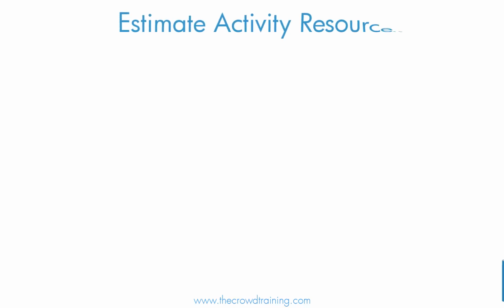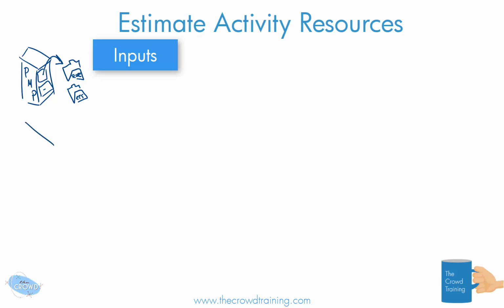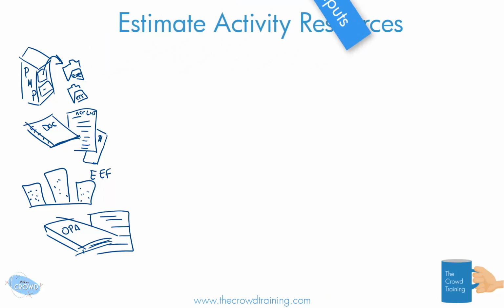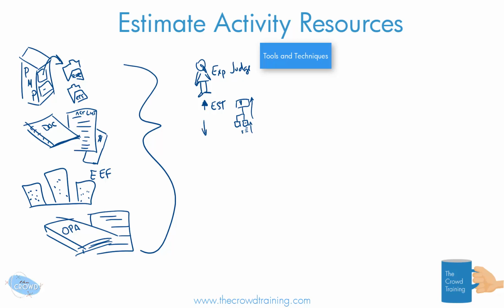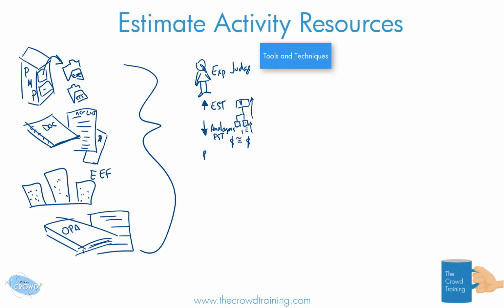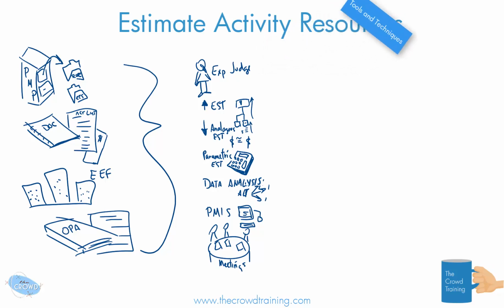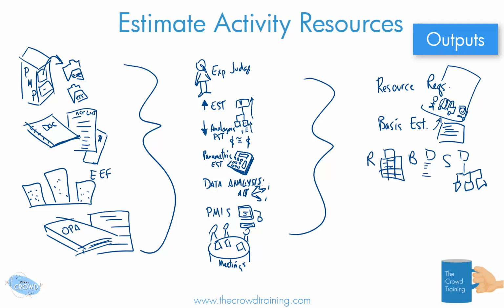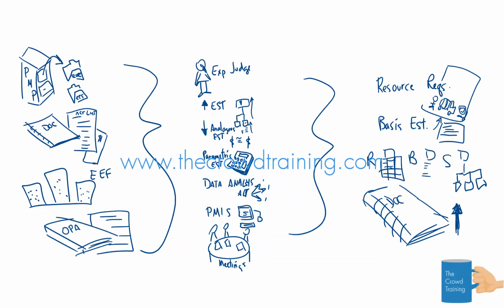Drawn Out: Estimate Activity Resources Process 6th ed PMBOK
Get the full course for $201.80 by using the code thisistheyear  The code makes the $720 interactive online PMP Prep course $201.8 ..like the year ;) Get it? 2018!

Or if a year is too much to commit to, use the code 30daysfor90 and get 30 days access to the most amazing interactive PMP exam prep out there for only $90.

Quick whiteboard drawing overviewing the processes of the Project Resource Management knowledge area of the 6th edition of the Project Management Body of Knowledge (PMBOK) by the Project Management Institute (PMI). This whiteboard drawing is on the Estimate Activity Resource Management process.

Part of the Crowd's Project Management Drawn Out series.